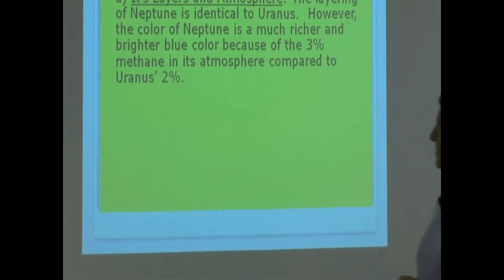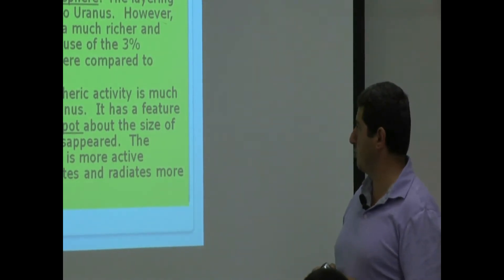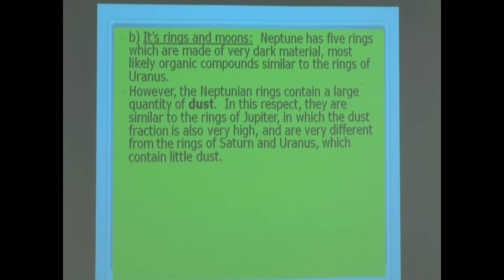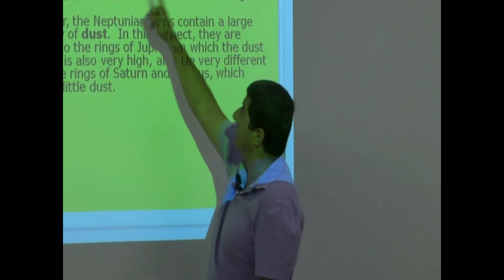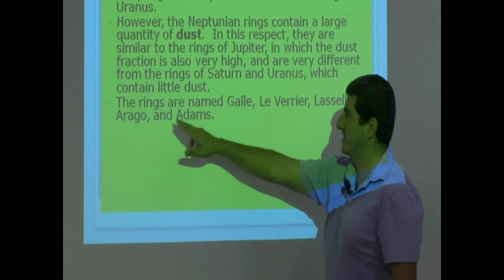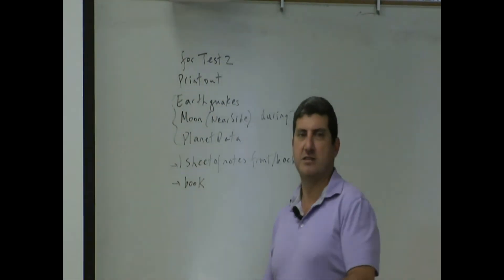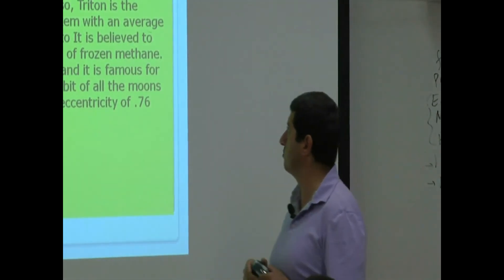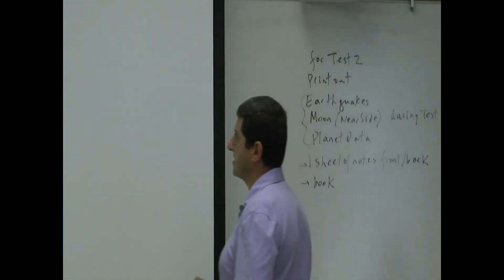Solar System Review j (Neptune)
This video gives an overview of the properties of Neptune including its interior and blue color caused by Methane, even more bluish than Uranus. Neptune's largest moon is Triton which is thought to be a captured Kuiper Belt Object because of its retrograde motion.  Neptune's rings are named after the discoverers of Neptune and they are similar in features to the rings of Jupiter.